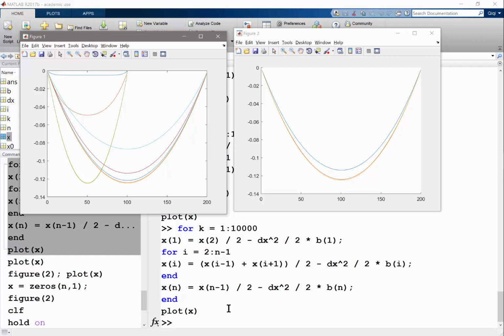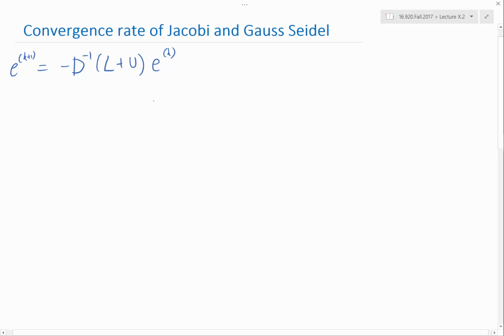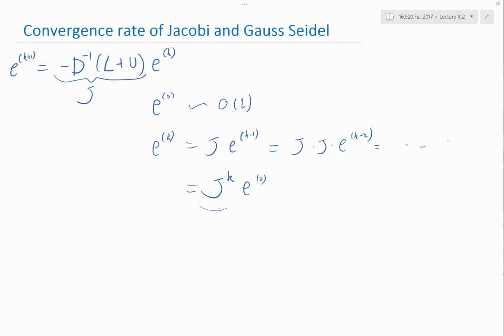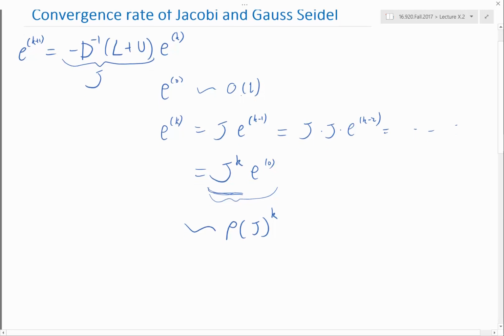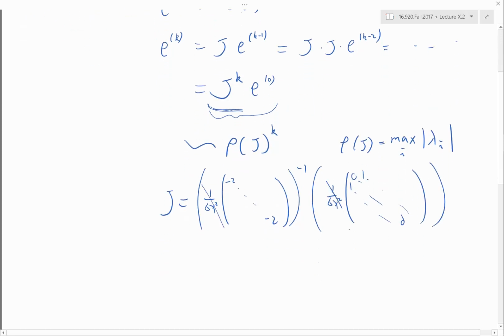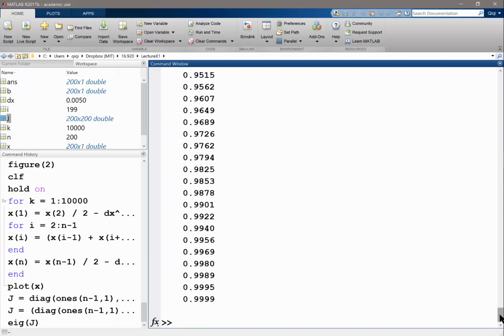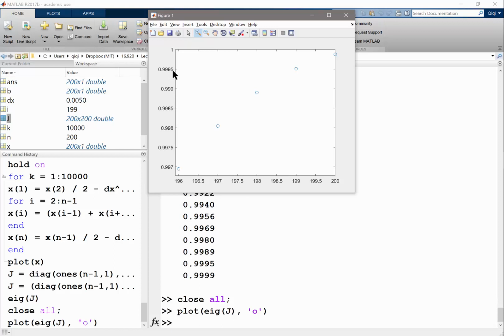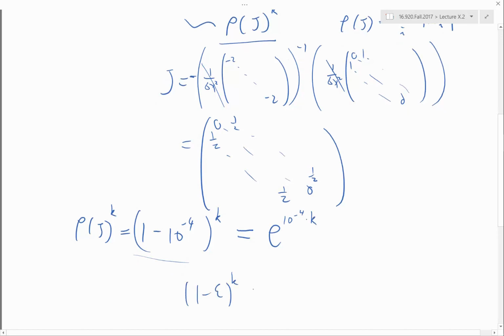Analyzing the rate of convergence of Jacobi